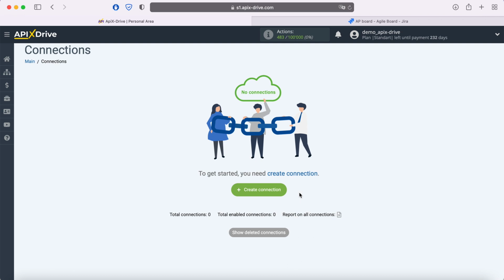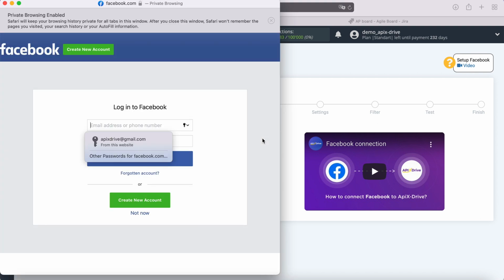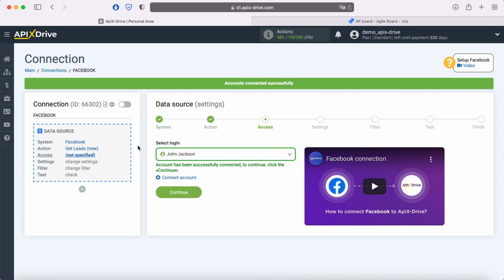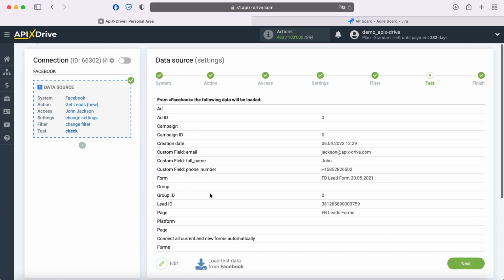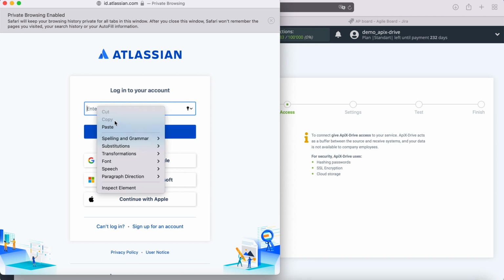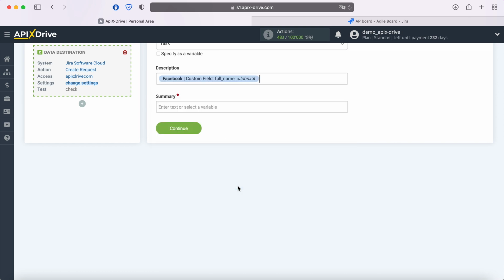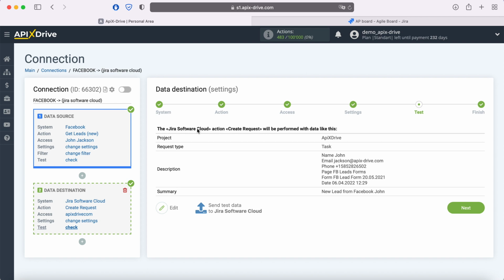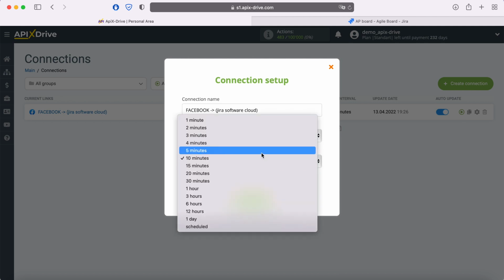Facebook and Jira Software Cloud Integration | How to download leads Facebook to Jira Software Cloud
How to download new leads from Facebook to Jira Software Cloud? Integrate Facebook and Jira Software Cloud whith ApiX-Drive

In this video tutorial, we will learn:
✓ How to connect Facebook and Jira Software Cloud
✓ How to Create Request from Facebook to Jira Software Cloud

【Video Navigation】
0:00 - Introduction
0:35 - Setting up Facebook as a Data Source
2:43 - Setting up Jira Software Cloud as a Data Receiver
5:26 - Setting up auto-update

➤ Steps to connect Facebook and Jira Software Cloud
1. Link your Facebook and Jira Software Cloud account with ApiX-Drive
2. Select Facebook as your data source App and 'download new leads' as your action
3. Select Jira Software Cloud as your data receiver App and 'Create Request' as your action
4. Map Facebook fields to relevant fields in Jira Software Cloud
5. Turn your integration on auto update.